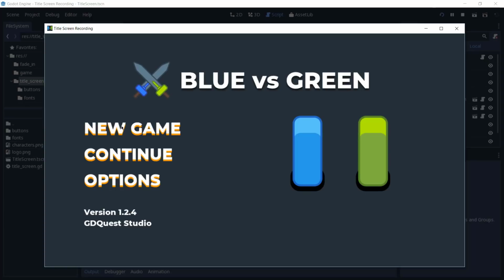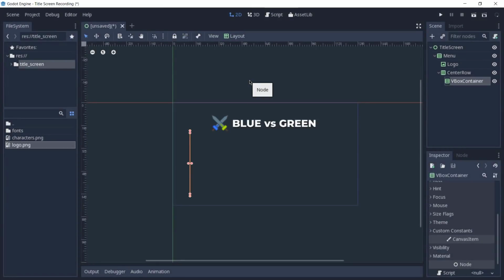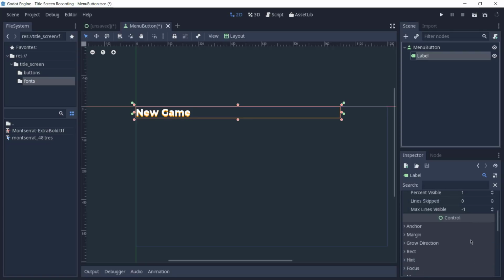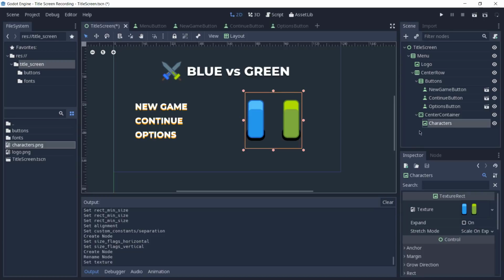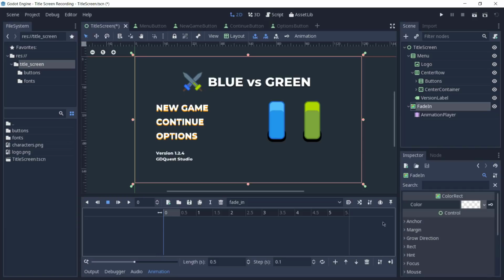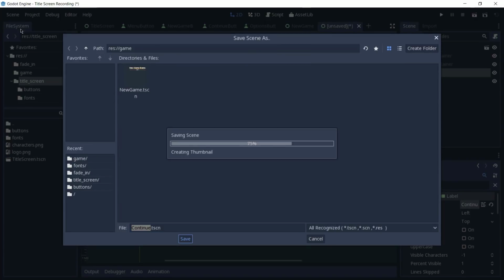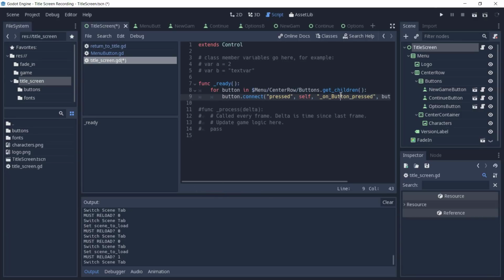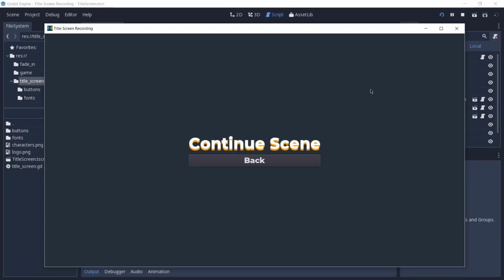Design and Code a Title Screen in Godot 3 (tutorial)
In this complete tutorial you'll create a game's title menu that supports mouse, touch and keyboard input. With a fade-to-black transition!

Contents:

0:00 intro
0:28 Project settings
1:09 Title Screen layout
5:10 Design buttons
8:32 Make a reusable/inherited button
13:02 Add remaining illustration and version text
16:38 Create fade to black transition
20:14 Add placeholder scenes to transition to
24:38 Code transition from the title screen to other scenes
31:30 Add keyboard support